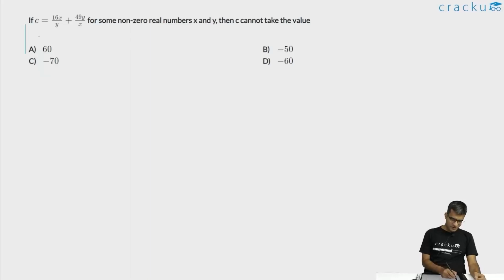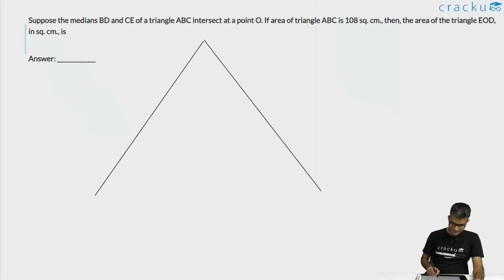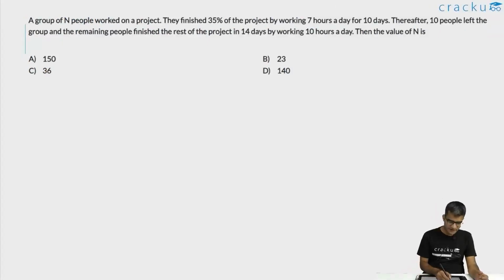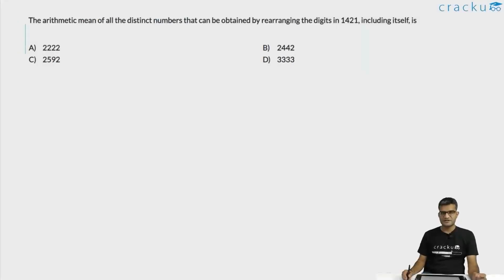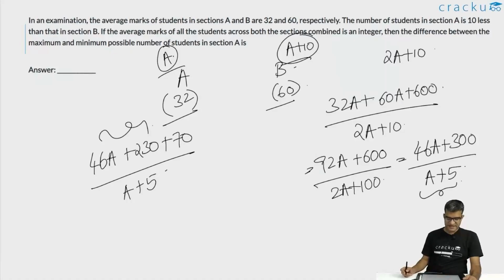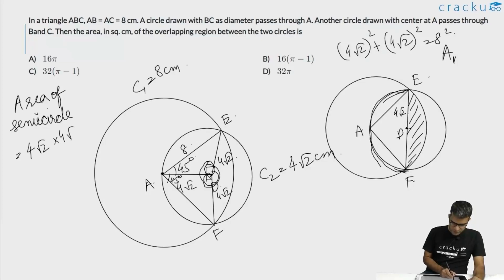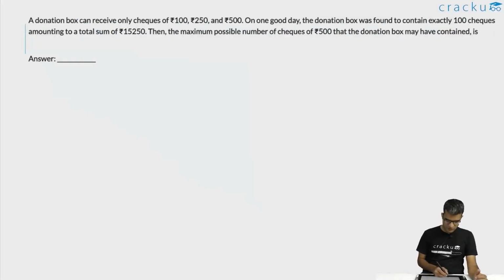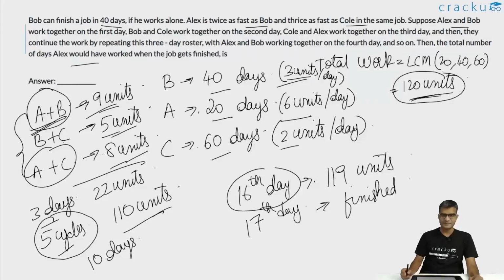CAT 2022 Slot 3 Quant | Complete Question Walkthrough for Maximum Attempts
Watch Maruti Sir's (CAT 100%iler) video solutions for CAT 2022 slot-3—Quant Section to help understand how to approach questions in order to get the most number of question attempts.

Introduction 00:00:00
Question 1 00:01:51
Question 2 00:04:13
Question 3 00:06:44
Question 4 00:09:19
Question 5 00:11:16
Question 6 00:17:40
Question 7 00:20:42
Question 8 00:22:36
Question 9 00:25:34
Question 10 00:27:24
Question 11 00:30:07
Question 12 00:34:00
Question 13 00:36:23
Question 14 00:38:37
Question 15 00:41:02
Question 16 00:43:44
Question 17 00:53:42
Question 18 00:56:47
Question 19 00:58:38
Question 20 01:01:20
Question 21 01:03:16
Question 22 01:05:23